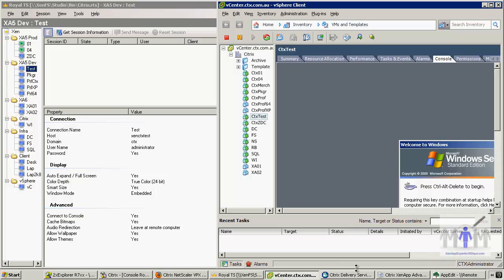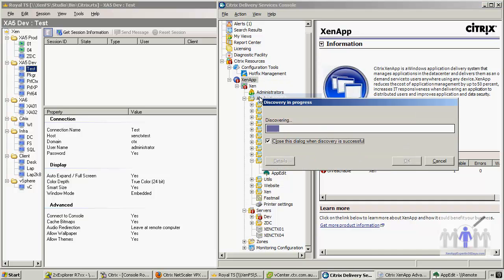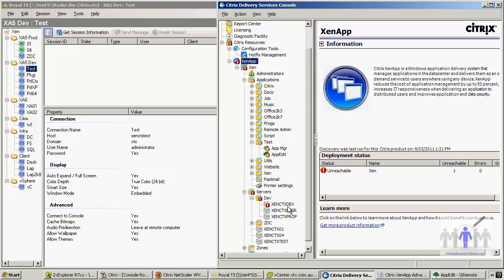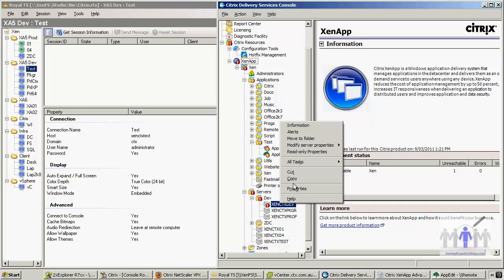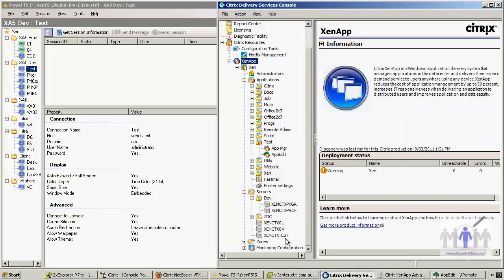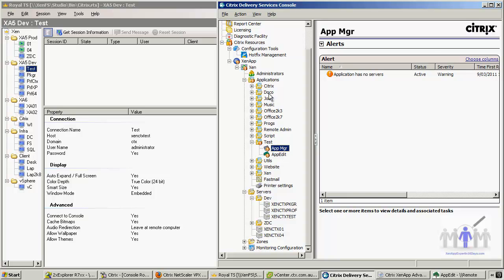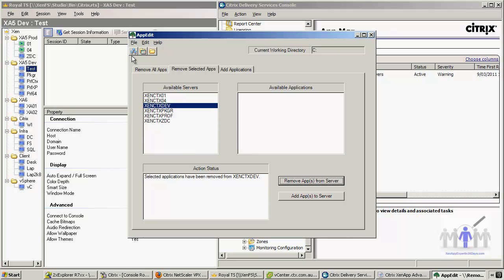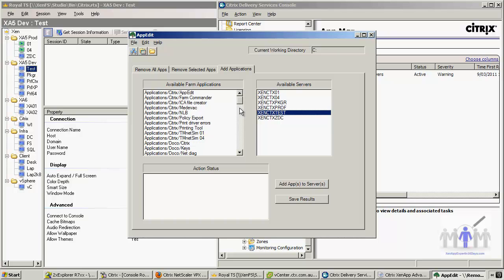Citrix XenApp Server Rename - cloning clip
Renaming a Citrix server in your environment should be a 15-minute change. Show your colleagues that you are a XenApp whizz by following this tutorial. Using Citrix tools to make things effortless, whilst also showing you what to watch out for - after you've made the change. Special bonus: when to clone a XenApp 5 server and a quick look at the manual procedure